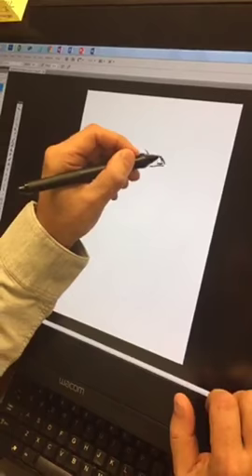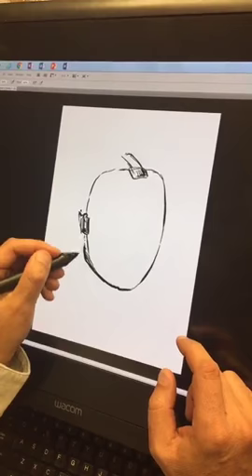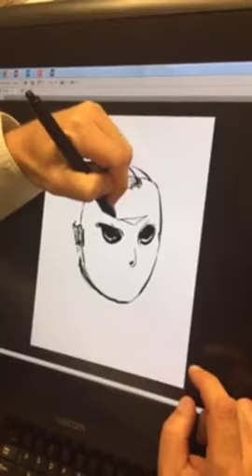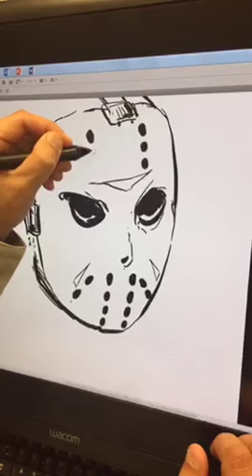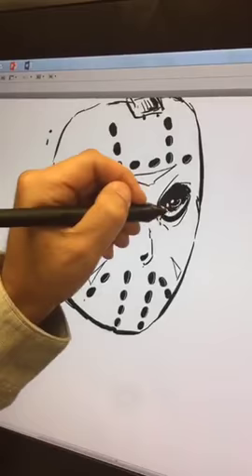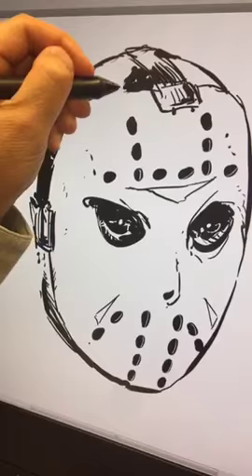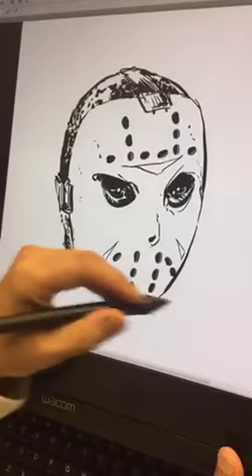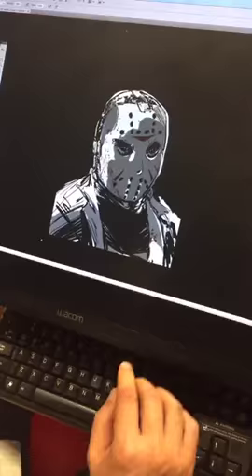Live Drawing of Jason from Friday 13th